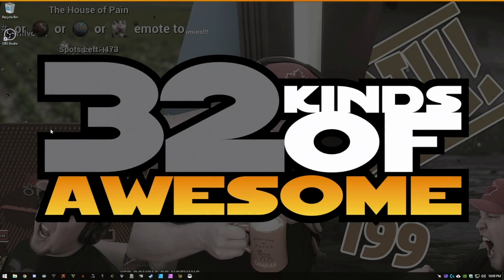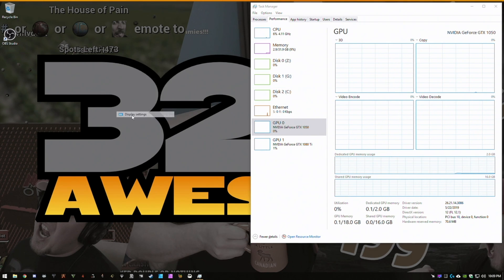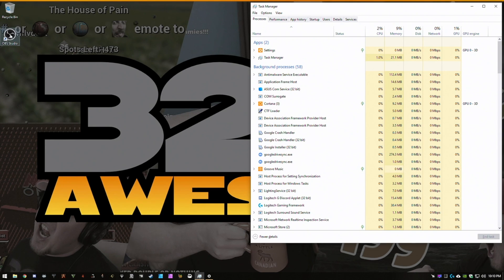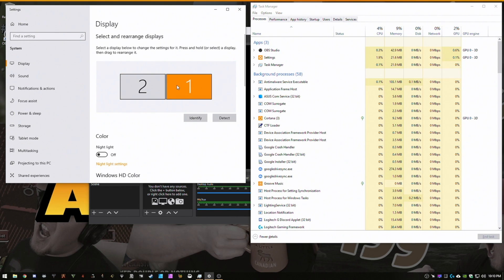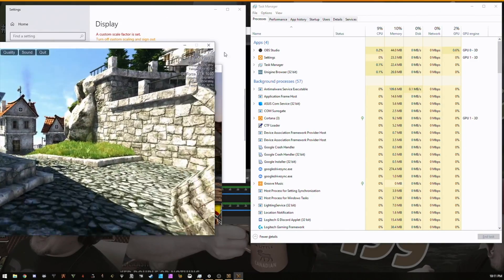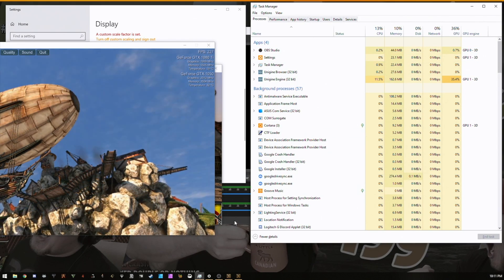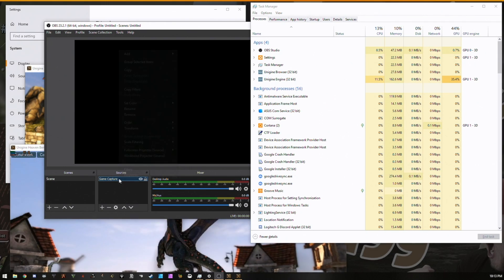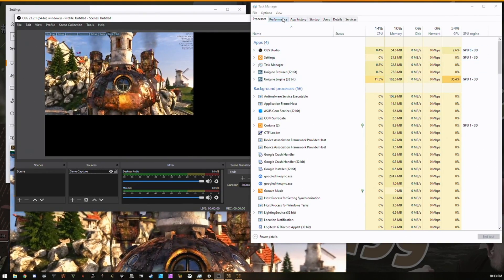You don’t want to do this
Wondering if adding a second graphics card will help improve your stream performance? I have people constantly asking me this and suggesting it, but everyone including the OBS devs and Nvidia recommend against it. We go over why this isn't a good idea, but I also walk you through my testing process. Really, it creates more problems than it's worth and I touch on those problems.

for live help with your stream
to see when the next live show is.